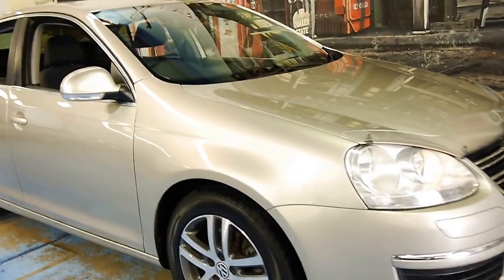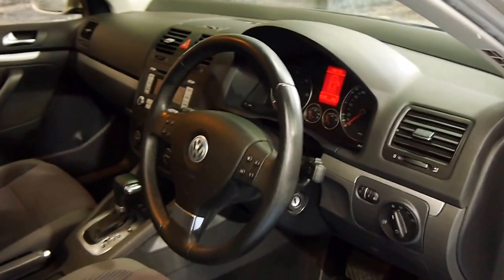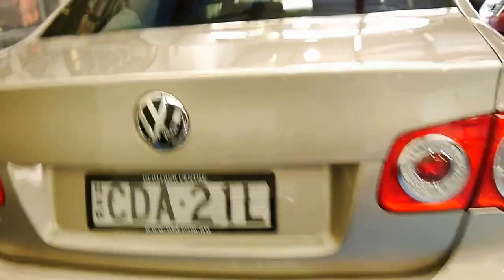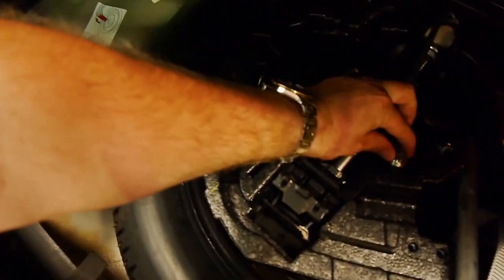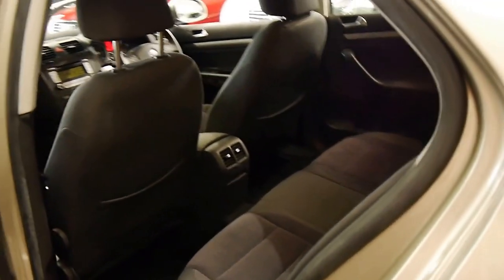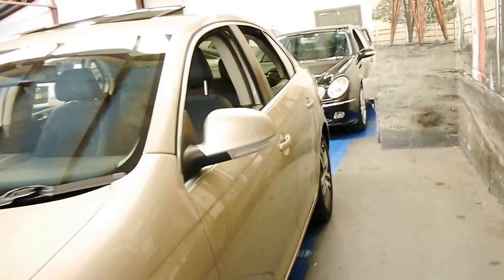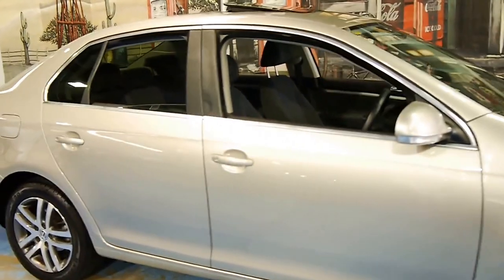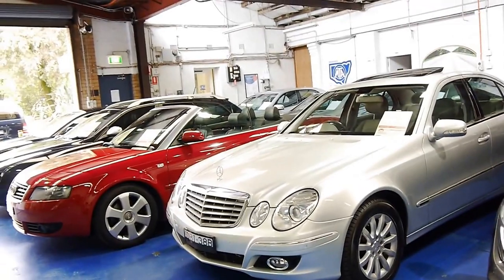Volkswagen Jetta 2007 (MY08) TDi 103kW